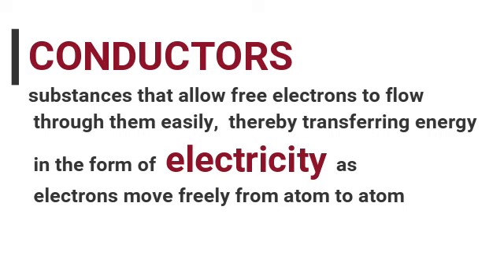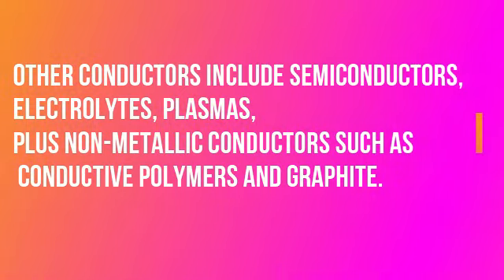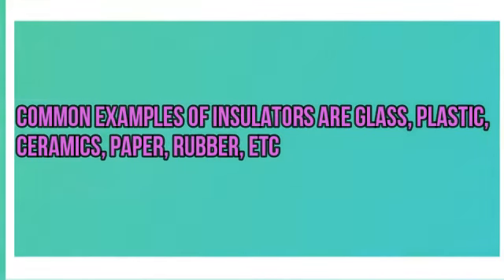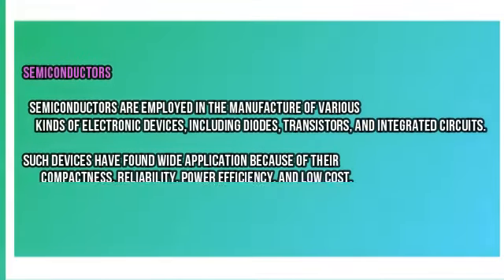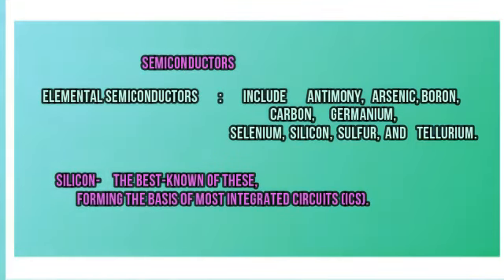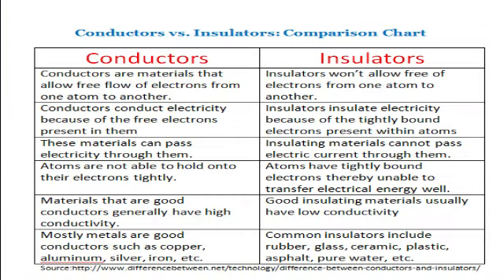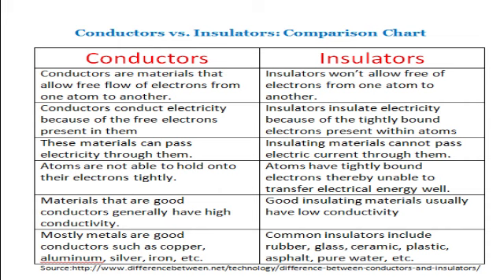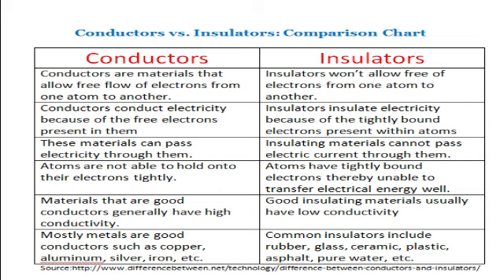conductors , insulators and semiconductors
Electrons are more easily moved in some materials than in others. This characteristic led to the classification of materials into 2 groups- conductors and insulators. Every atom is created unique. The atomic structure differs from one type of atom to another. Some atoms are not capable of holding their outer electrons together. These are called free electrons. They can roam freely from atom to atom and can pass electrical energy
from one particle to another. They transfer energy in the form of electricity.
          Semiconductors are used extensively in electronic circuits. As its name implies, a semiconductor is a material that conducts current, but only partly. The conductivity of a semiconductor is somewhere between that of an insulator, which has almost no conductivity, and a conductor, which has almost full conductivity. Most semiconductors are crystals made of certain materials, most commonly silicon